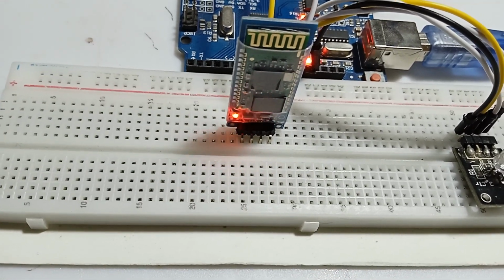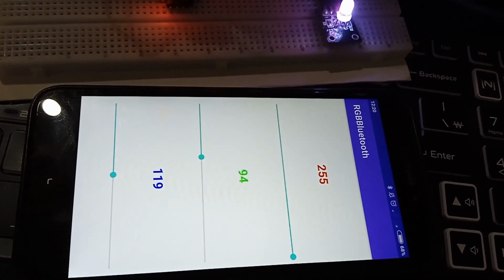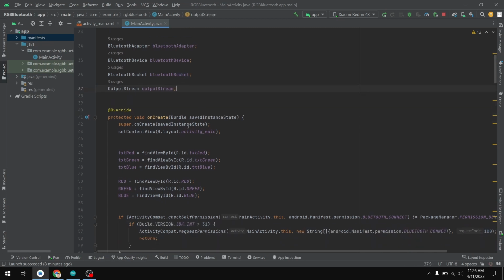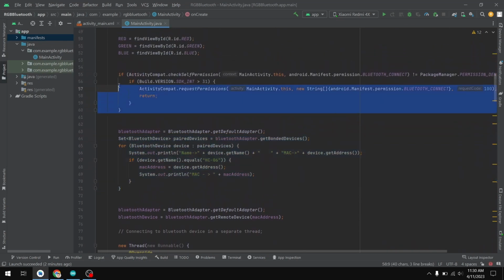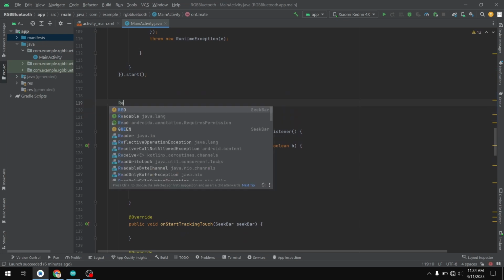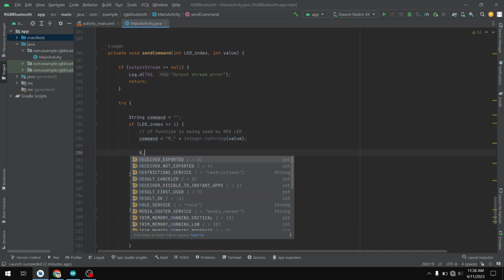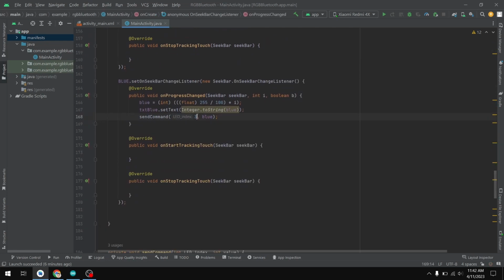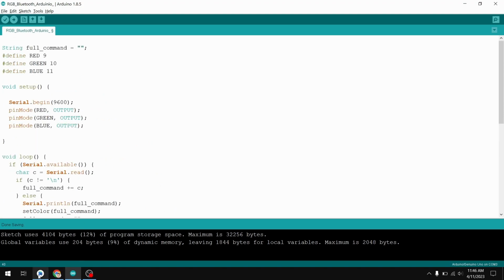How to develop an android app to communicate with Bluetooth and Arduino.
In this video, we are gonna develop an android app using android studio which can communicate with Bluetooth module and Arduino.